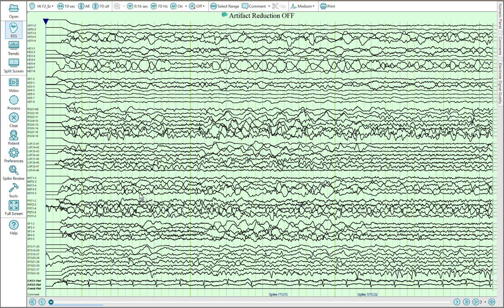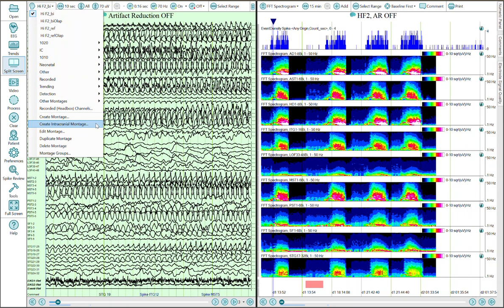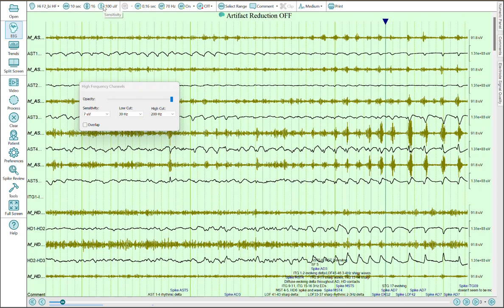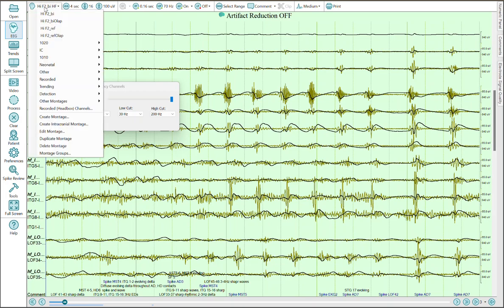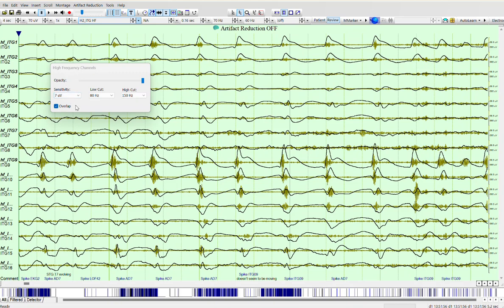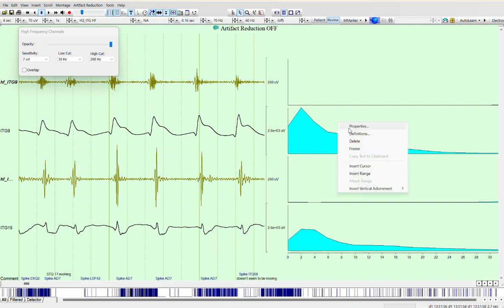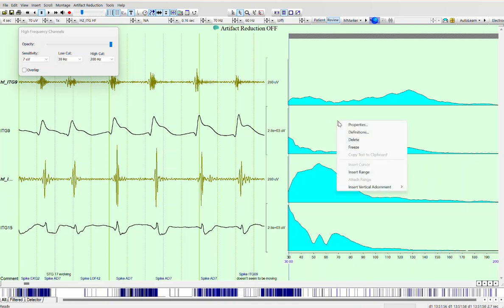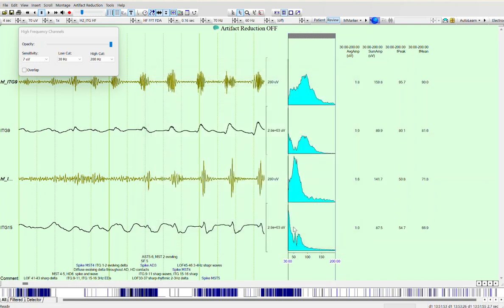Intracranial EEG analysis with High Frequency Display and ad-hoc FFT analysis